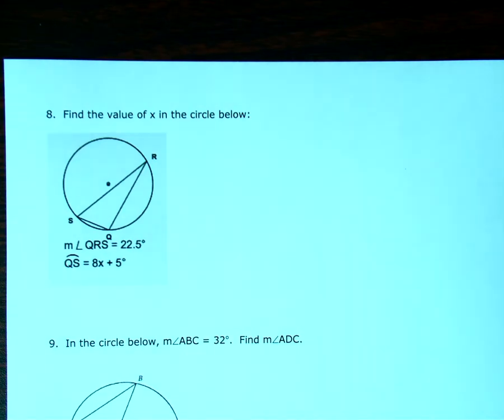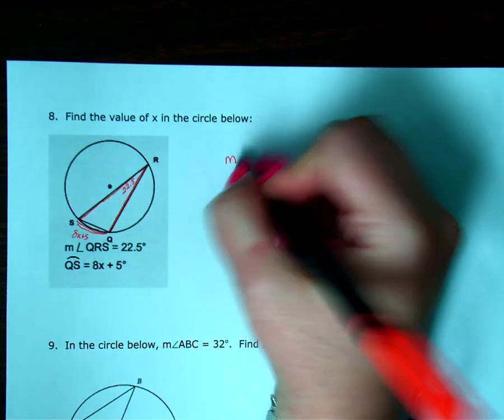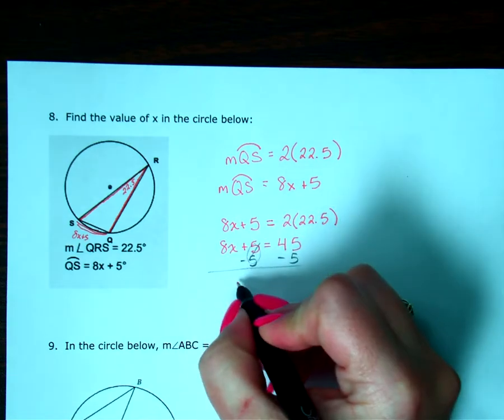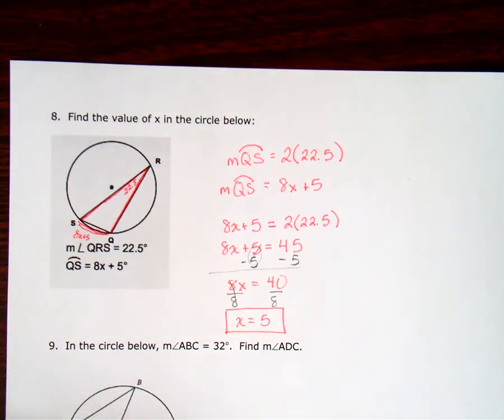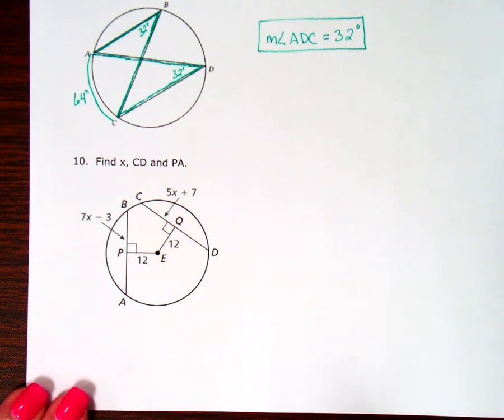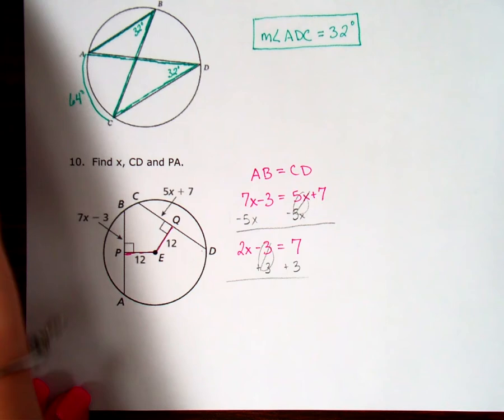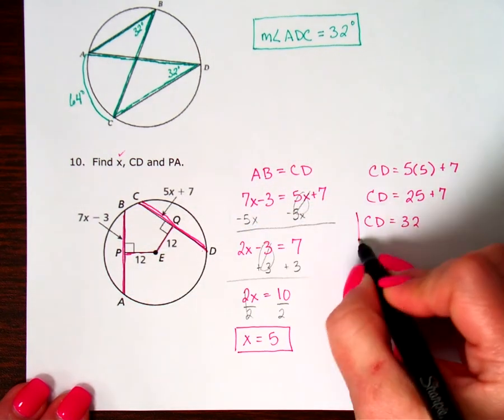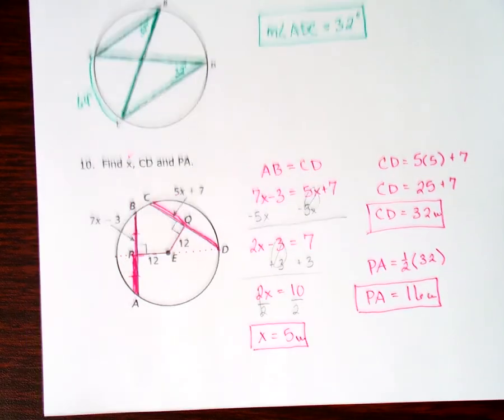U9aD6 Review Part 3